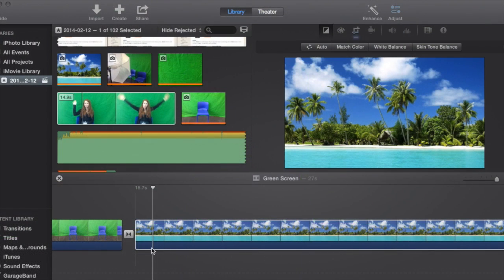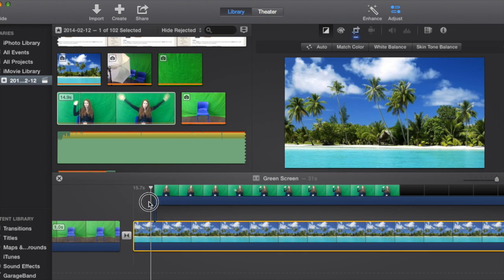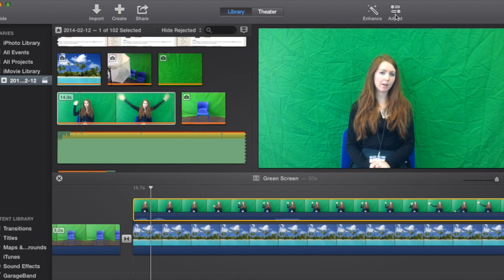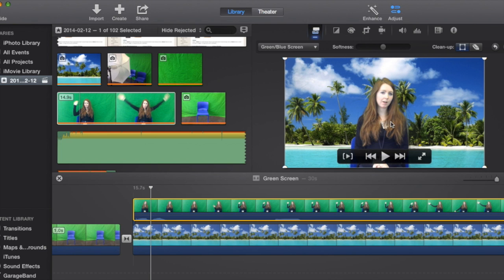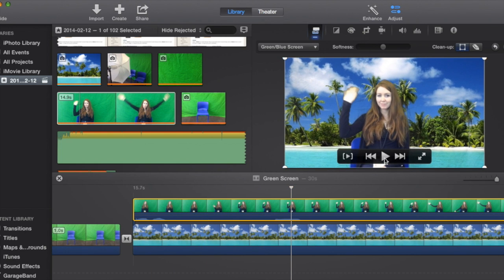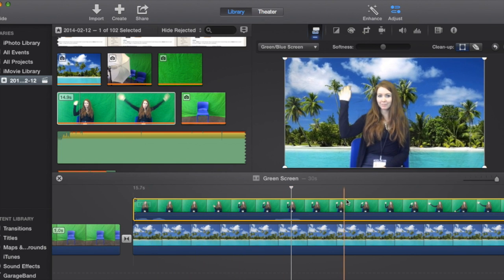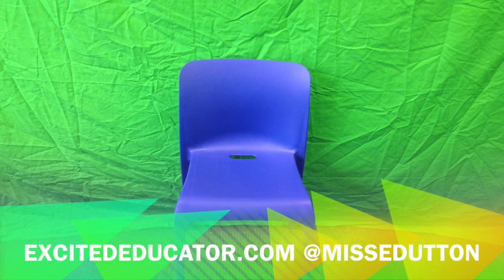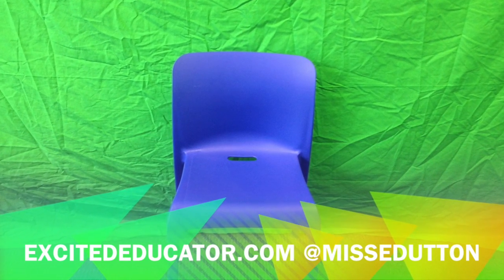Green Screen in iMovie 10.0.2 Easy and Cheap!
This video is about using Green Screen in iMovie 10.0.2.